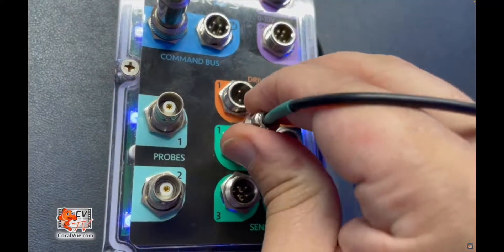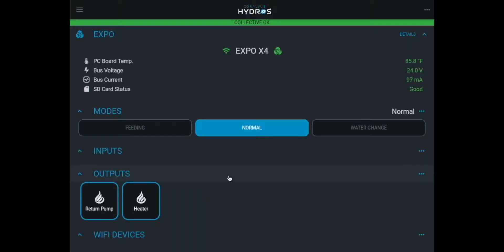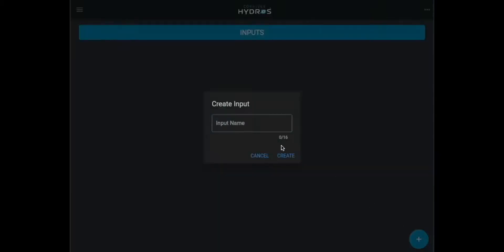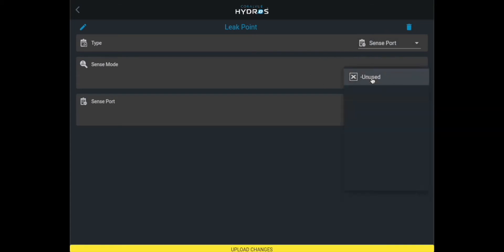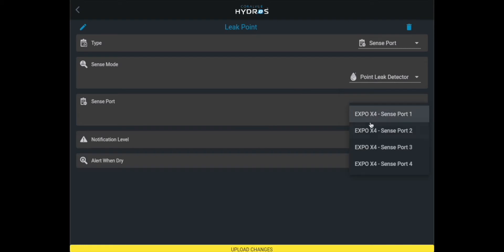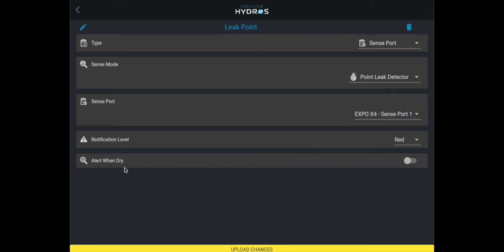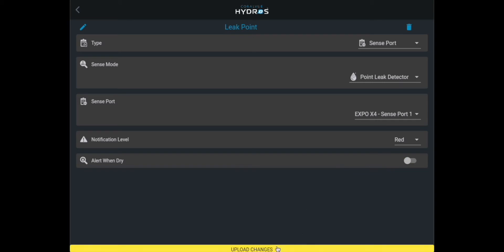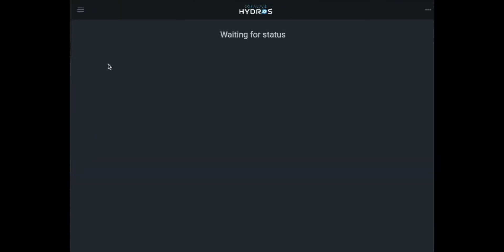HYDROS Set-Up Instructions - How to Install and Set Up a Point Leak Detector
Learn how to install and set up a HYDROS Point Leak Detector. You will need a HYDROS device with a free Sense Port, the leak detector, and the HYDROS App. Adding a point leak detector should only take minutes when following these simple steps.